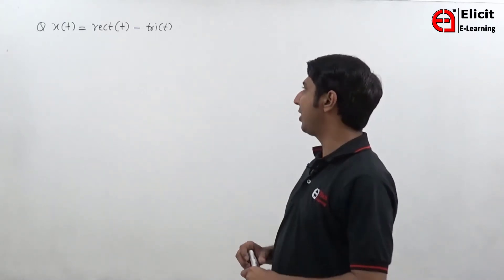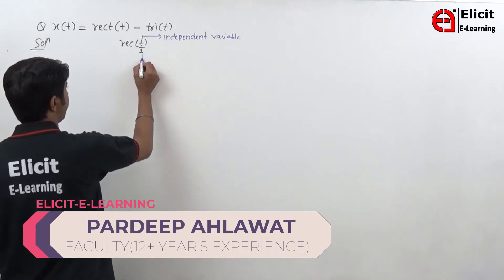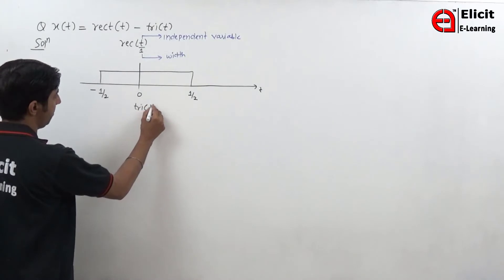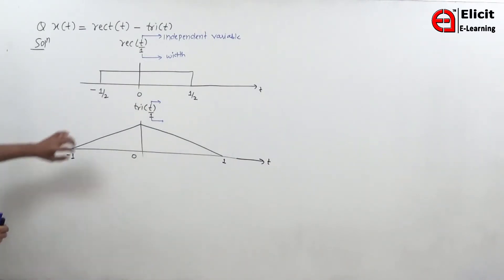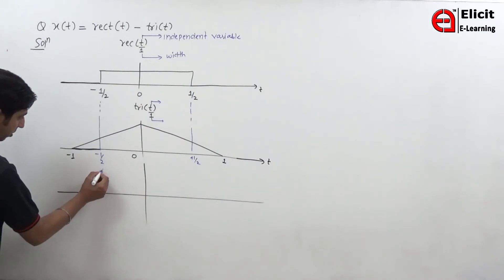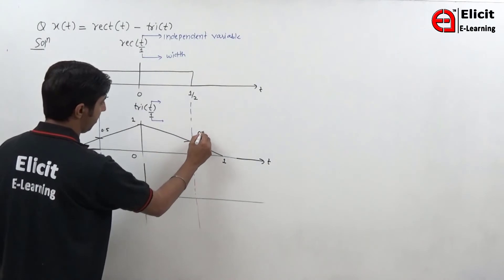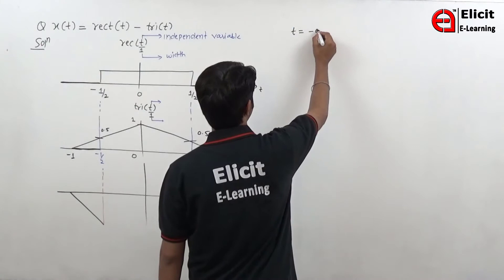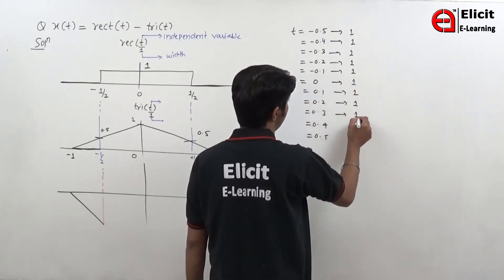rect(t)-tri(t)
Signals & Systems: Unit Rectangular Function
Topics Covered:
1. The definition of Unit Rectangular Signal.
2. The waveform of Unit Rectangular Signal.
3. Area of Unit Rectangular Signal.
4. Checking if the unit rectangular signal is an even signal or an odd signal.
5. Checking if the unit rectangular signal is an energy signal or a power signal.
6. Homework problem on the unit rectangular signal.